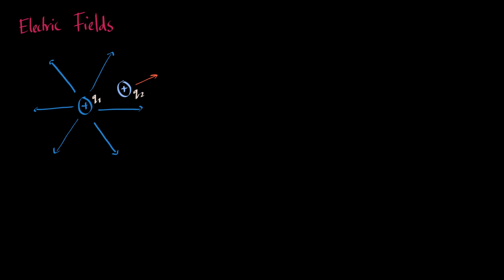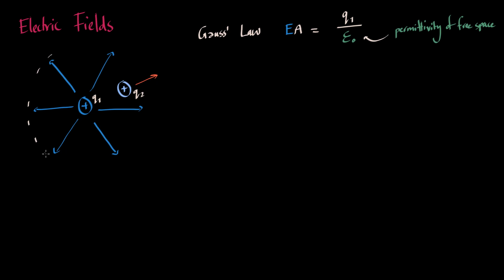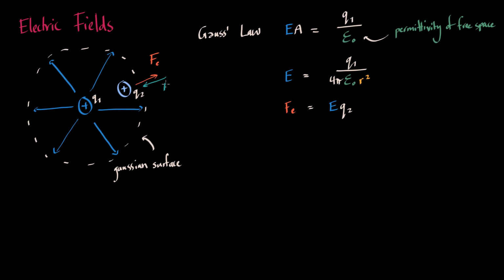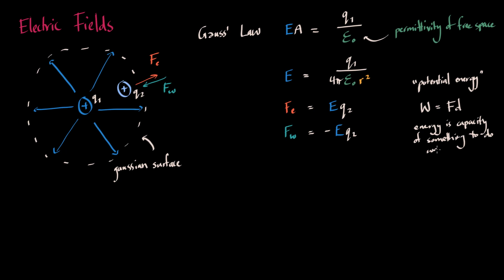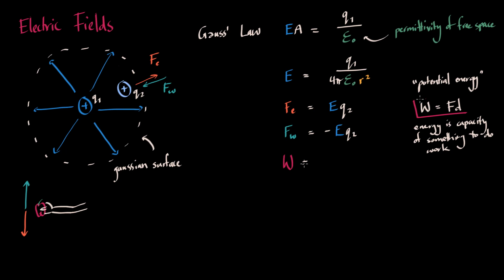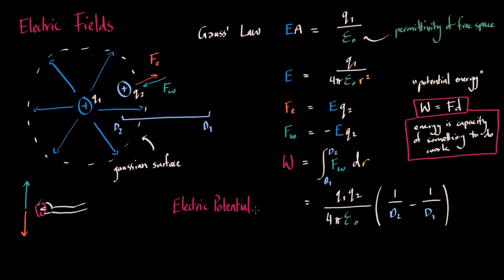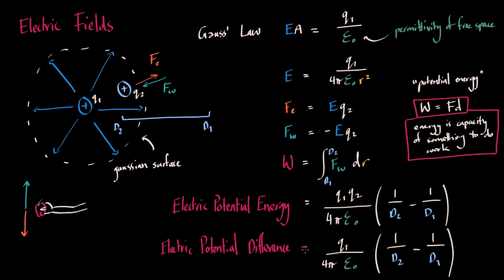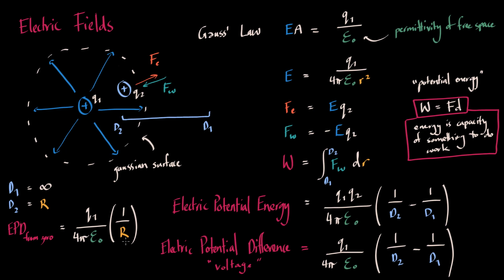Electric Fields and Gauss's Law